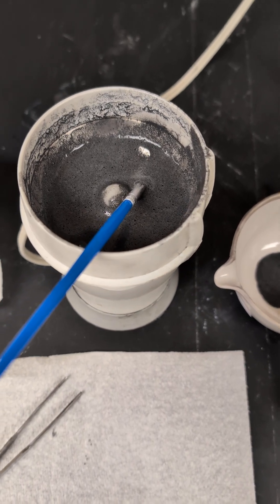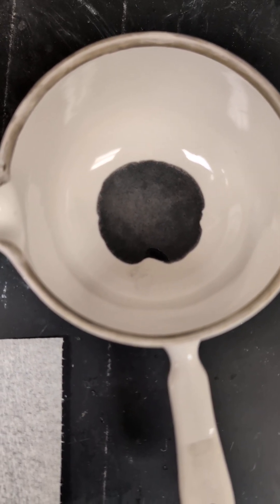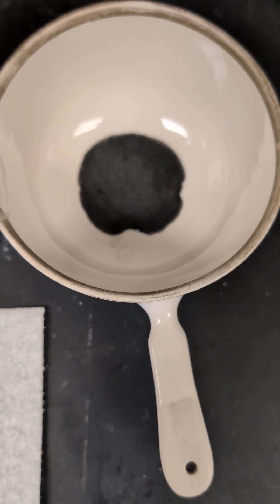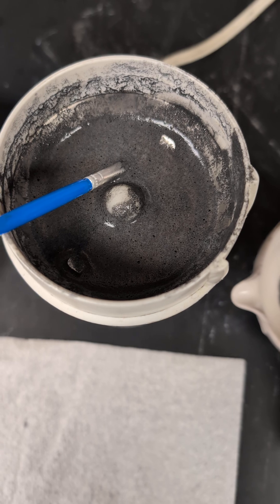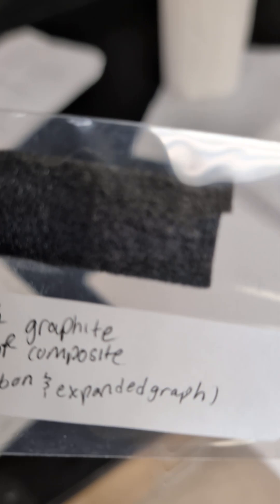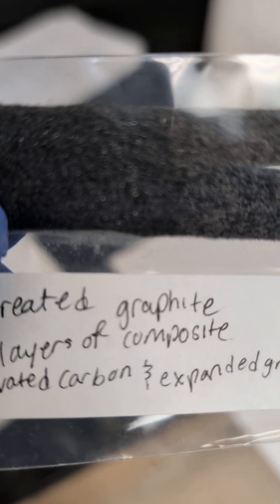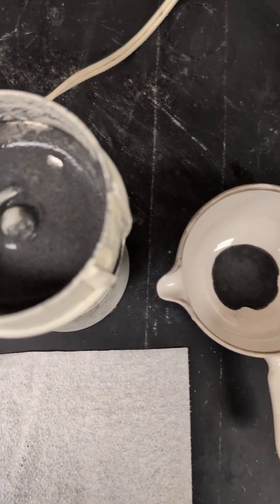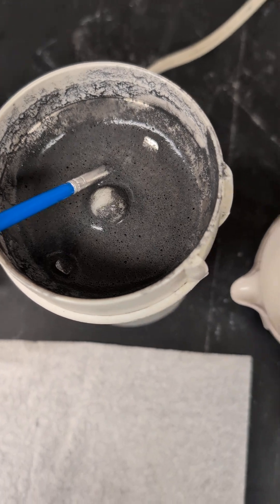Composite Preparation/ Graphite Felt Electrodes Application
My undergraduate students  are creating composites for application to graphite (also oxidized) felt test electrodes. One such composite is being created in this video.The binder is aq.-based CMC, halloysite (white- low Fe) nanotubular clay, activated carbon and expanded graphite.  We use a coffee grinder and gring 15-20 seconds, rest the same amount of time and repeat the cycle 4-5x at 20 deg C. The blended composite is applied by brush to oxidized and untreated graphite felt sections (about 1.0mm thickness), gently dried with a hair dryer and compressed 9both sides) with a "hair straightener " for 10 sec -both sides. Do not overheat. We will run scanning electron microscropic (SEM) studies for depth and surface analysis.
This approach can be used by undergrads and home researchers in preparing various composites for application to graphite felt electrodes for supercap testing.
   Of course, we use a coffee grinder with aq. samples- do not use acids or alkaline conditions with the stainless steel blades. A dried composite ( or nearly dried) can , of course, have acid/ base added .
 We will keep you posted on our progress. The composites are expected to increase surface area ( capacitance increase), increase conductivity and ..we add 1-2 drops of "Turgitol" ( non-ionic surfactnet to ease surface tension. Halloysite is hydrophilic and adds mechanical support to the composite.